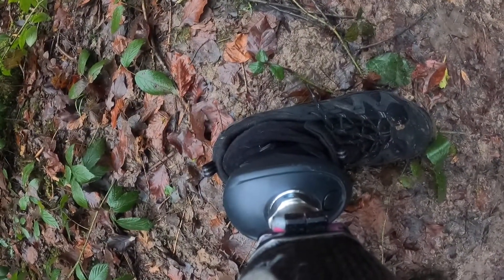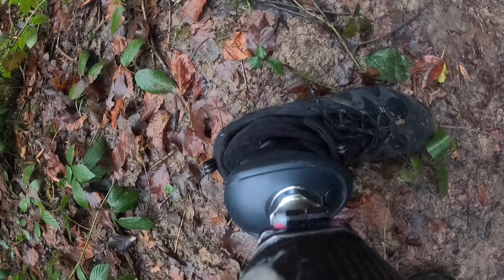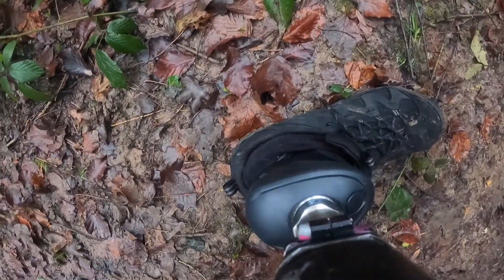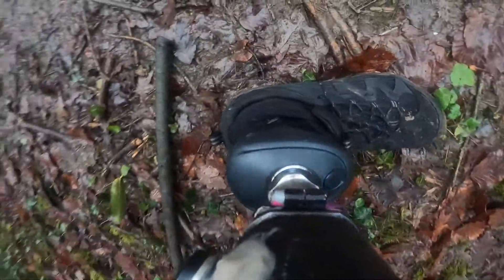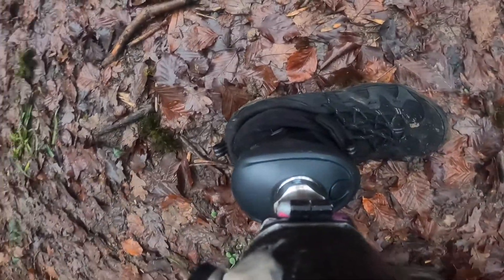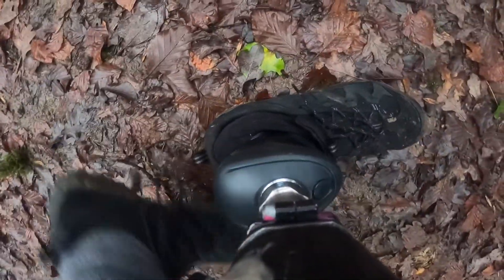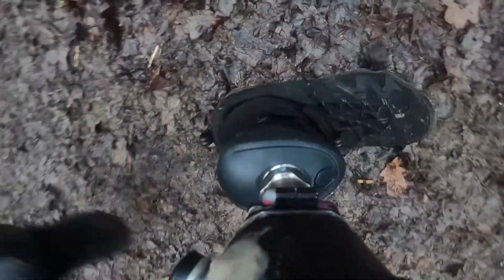Kinnex (Freedom Innovations) Microprocessor Foot Review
In this video, I go through my thoughts on the Kinnex microprocessor prosthetic ankle from Freedom Innovations.
Please leave any questions in the comments below.